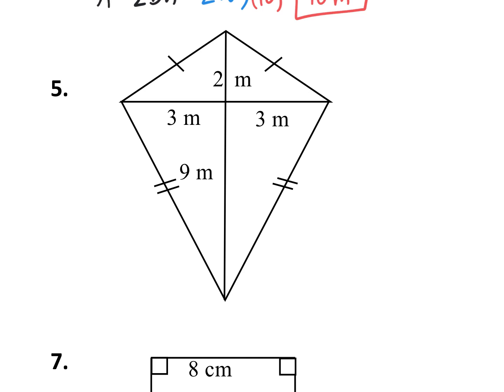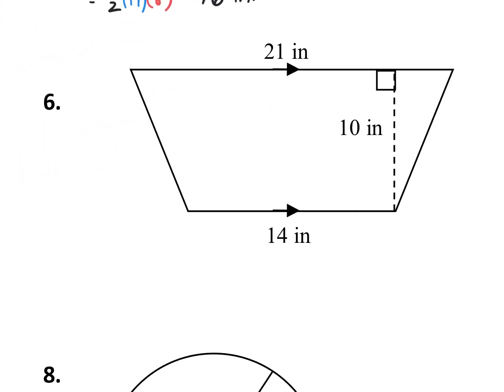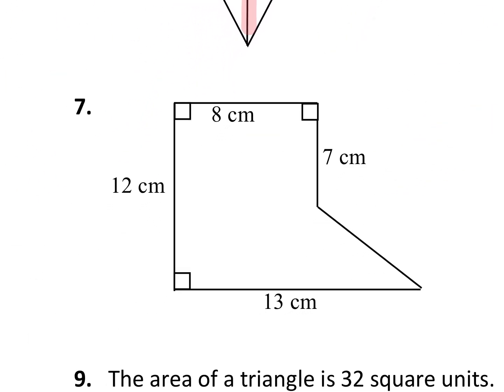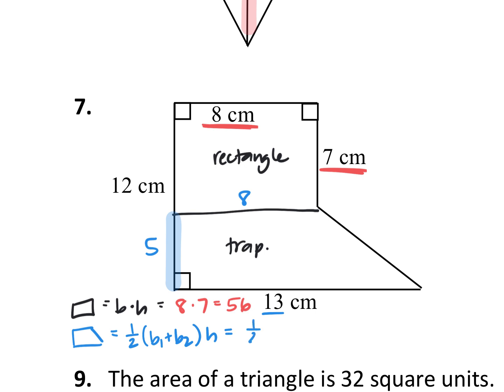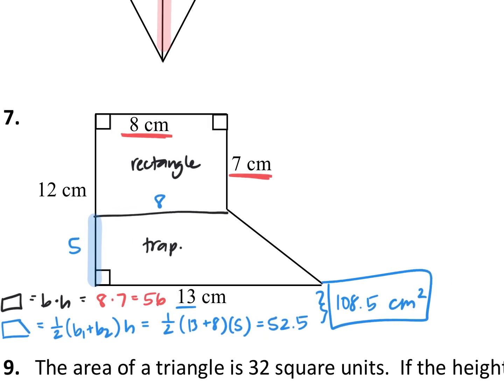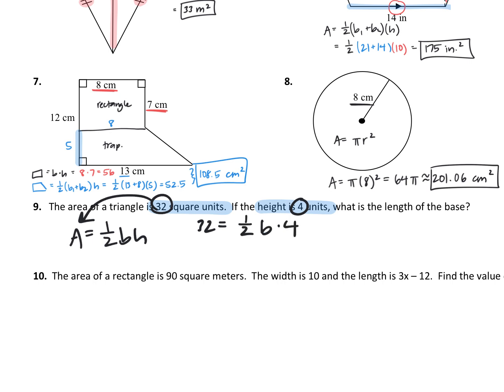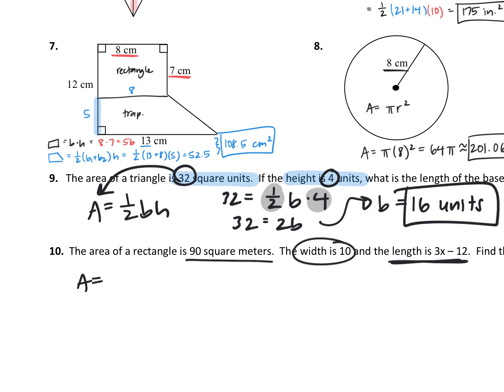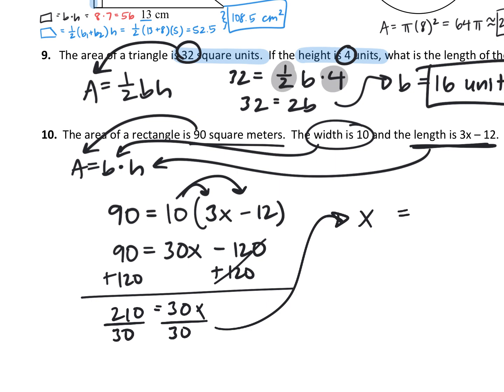AG-Unit 5 Summative Review (#5-10)